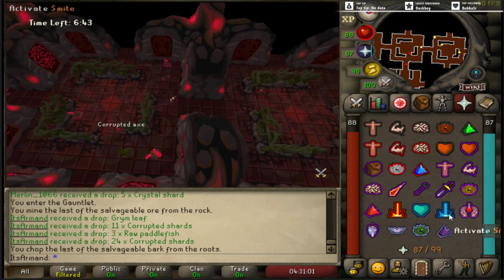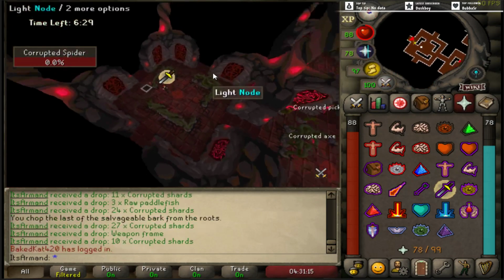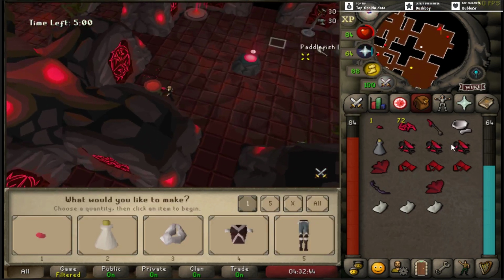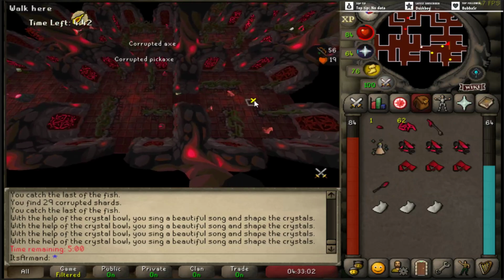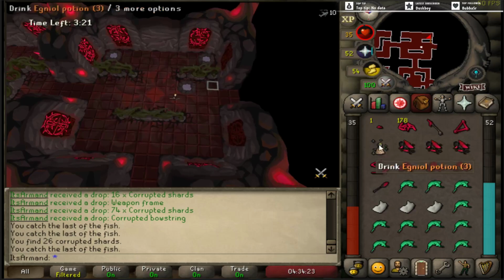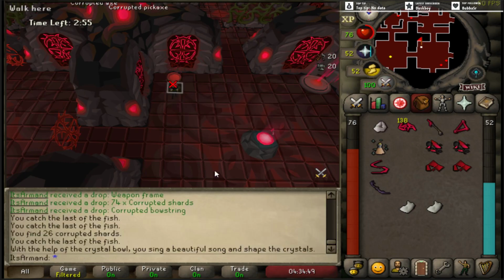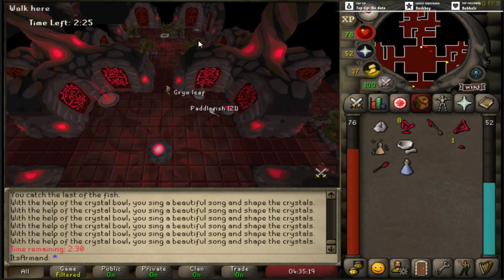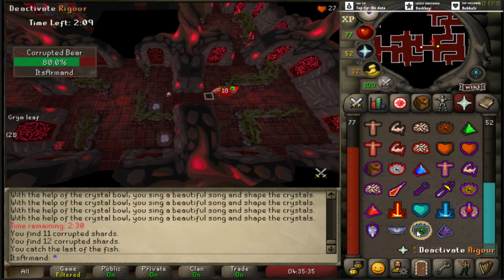Corrupted Gauntlet Prep Guide Oldschool Runescape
Twitch.tv/itsarmand